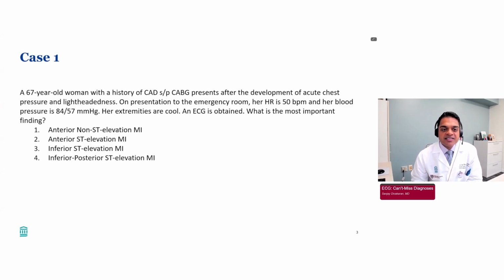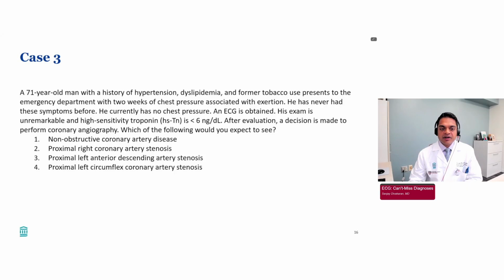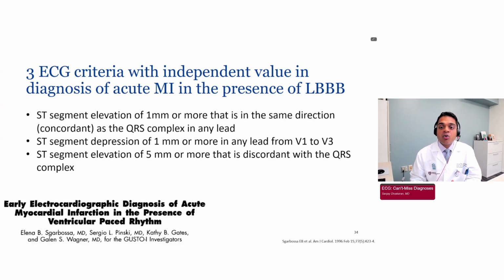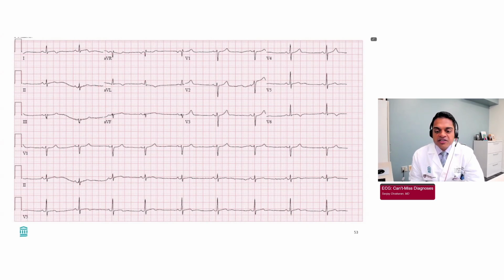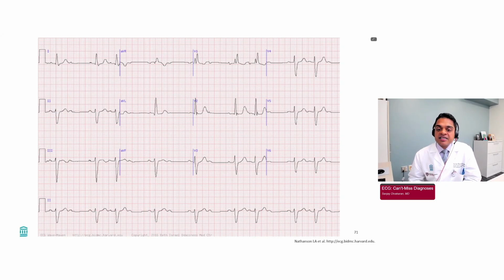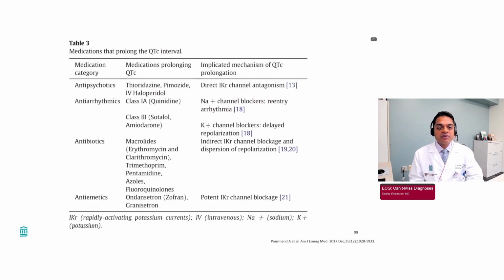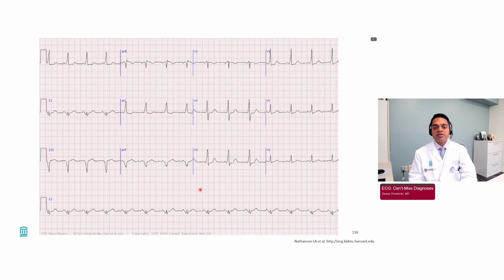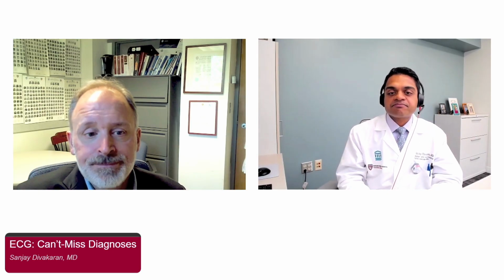10 Case Based ECG Review Sanjay Divakaran, MD